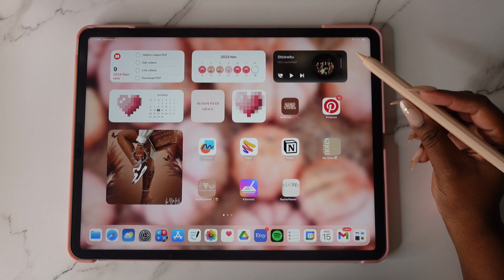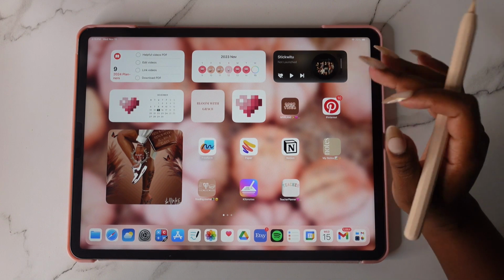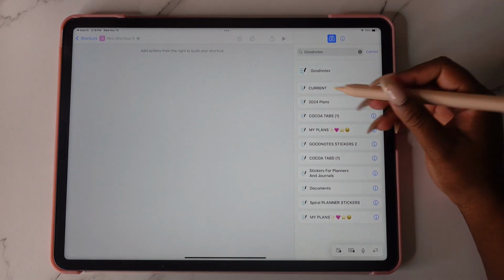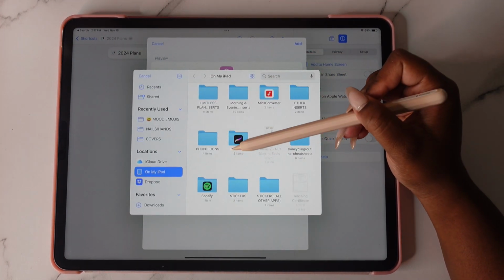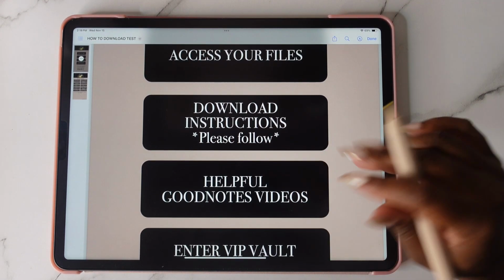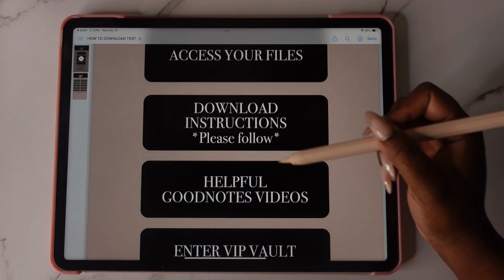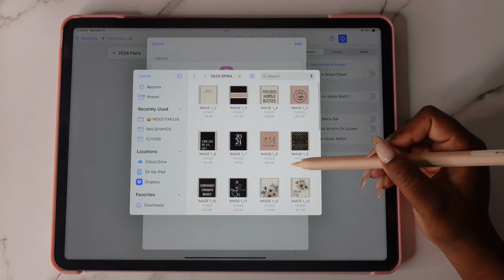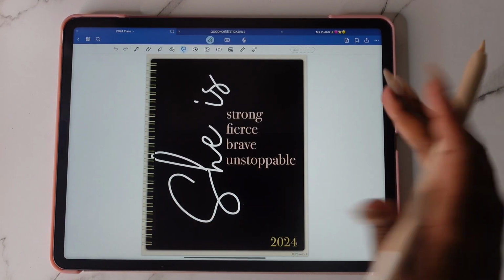iPad Tip for Goodnotes: How to Add your Digital Planner as a shortcut on your iPad Homescreen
UPDATE: Planner Shortcut images have been added to the Google Drive folder of each specific planner or journal you purchased.

Hey y'all! In this video, I'll show you how to add your planner as a shortcut on your iPad homescreen. This will give you faster, easier access to your digital planner and journals. ✨

Looking for beginner friendly digital planners? Shop my website OR Etsy below:
ETSY

WHAT I USE TO DIGITAL PLAN
-iPad Pro 12.9 5th gen
-Apple Pencil 2nd gen
-Magnetic Case for iPad Pro 12.9
-Paper-feel Screen Protector

Happy Planning!
-Chaffanie Naycole